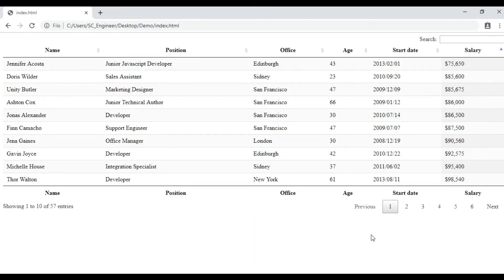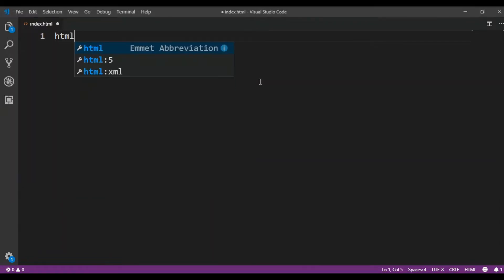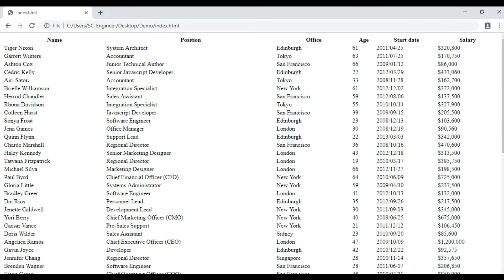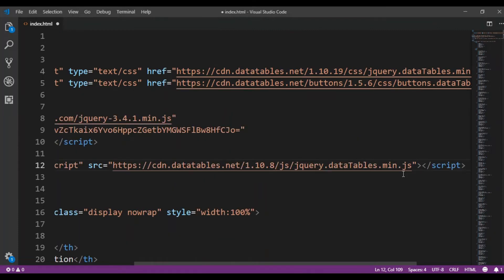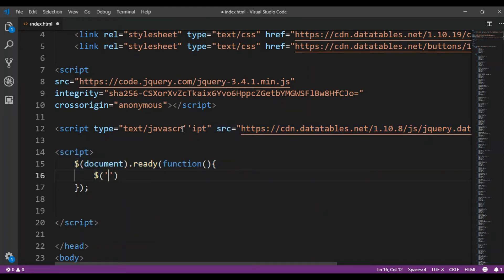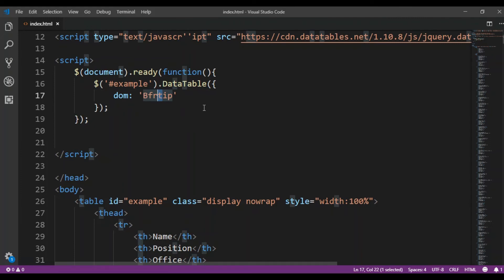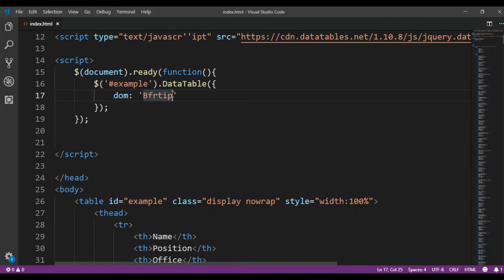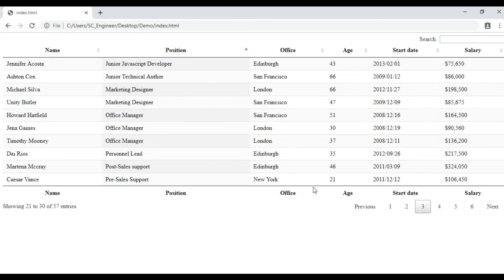Web Tutorials: How to use DataTable in jquery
Topic: Web Tutorials: How to use DataTable in jquery.

We want to create more videos tutorial to help people that want to learn more about mobile development web development and new technology. ikhmer4ever.com try to gather more about new technique about programming, mobile app design, app development, UI and UX Design, and also the real app in the world that currently use and making for production and help people too. Thanks

More: jquery datatables example,

jquery datatable example ajax,

jquery datatable example w3schools,

data table design examples,

data table title examples,

jquery table example,

datatable bootstrap,

sample datatable using jquery,